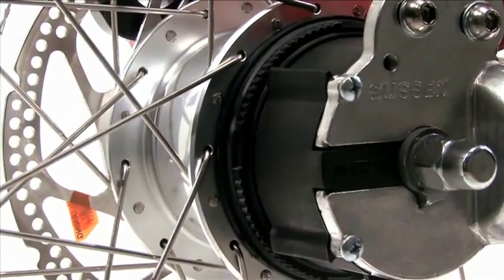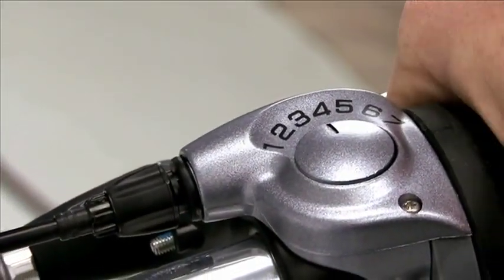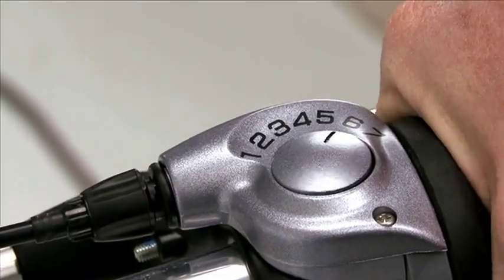Dynamic Bicycles' Shaft Drive System